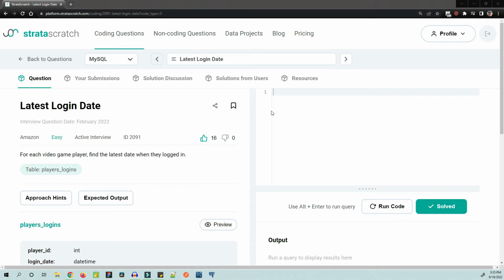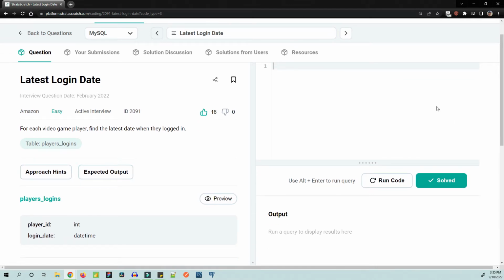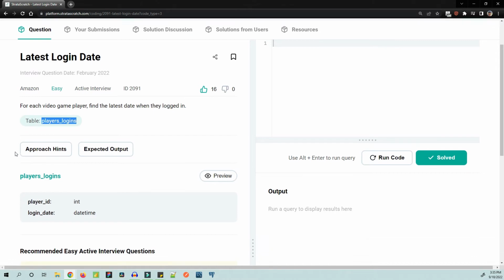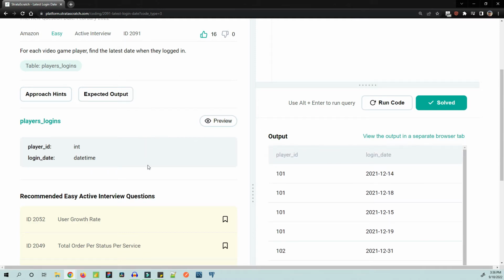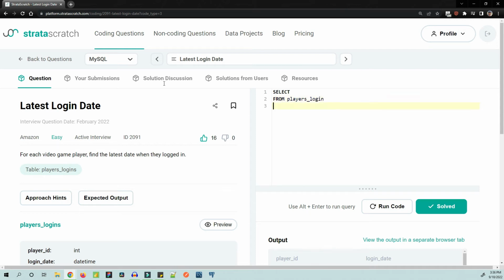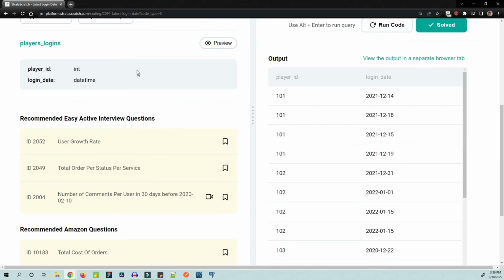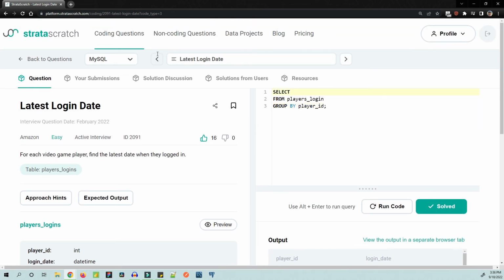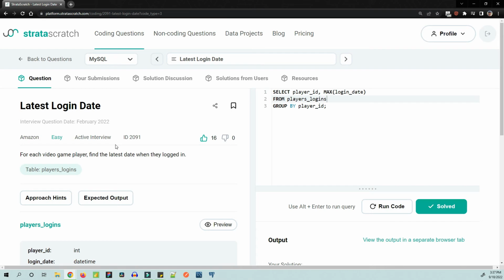7. Latest Login Date | Amazon SQL Interview Question Explanation | Easy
Today we will solve an SQL interview question from Amazon for Data Scientist, Data Analyst, Machine Learning Engineer jobs.

Solution:
SELECT player_id, MAX(login_date)
FROM players_logins
GROUP BY player_id;